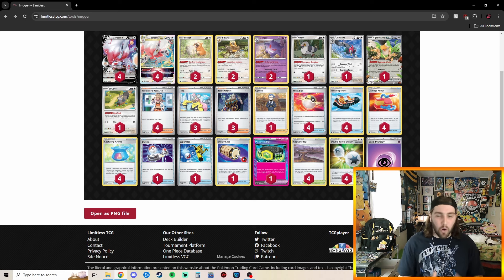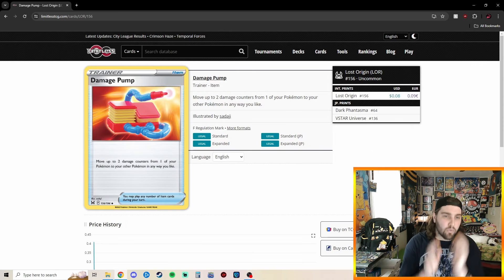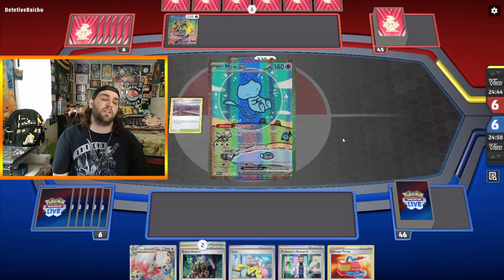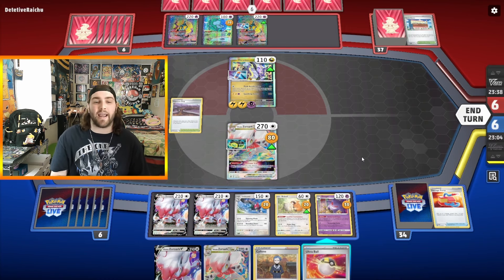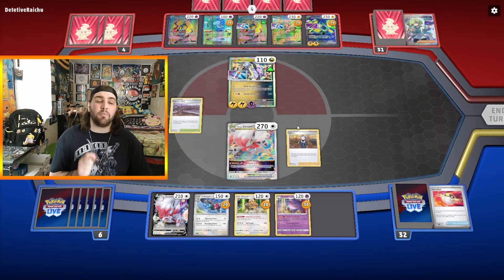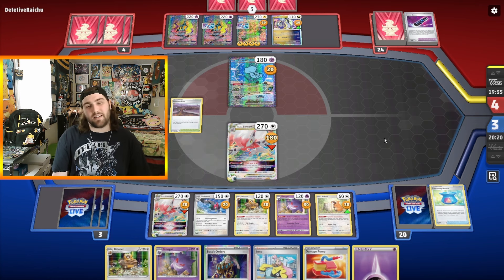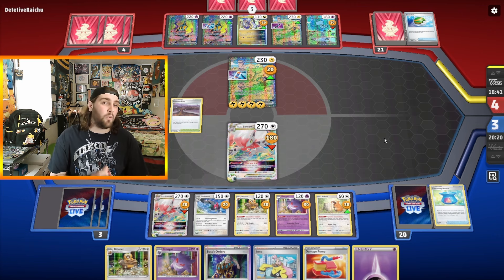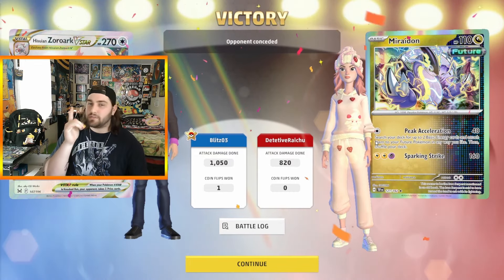Hisuian Zoroark V-Star Is BUSTED Since Rotation!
Today I showcase that Hisiuan Zoroark V-Star it's actually BUSTED in this new format since rotation has happened!

Timestamps:

0:00 Intro
0:28 Decklist Review
3:29 Gameplay
13:56 Outro
Decklist:

Pokémon: 9
2 Bibarel BRS 121
4 Hisuian Zoroark VSTAR LOR 147
1 Squawkabilly ex PAF 75
1 Skwovet SVI 151
1 Pidove TEF 133
2 Gengar LOR 66
4 Hisuian Zoroark V LOR 146
1 Unfezant TEF 135
2 Bidoof CRZ 111

Trainer: 13
1 Switch SVI 194
4 Ultra Ball PAF 91
4 Trekking Shoes CRZ 145
4 Professor's Research PAF 88
1 Super Rod PAL 188
3 Iono PAF 80
1 Cyllene ASR 138
1 Energy Loto ASR 140
1 Maximum Belt TEF 154
4 Damage Pump LOR 156
4 Gapejaw Bog ASR 142
4 Capturing Aroma SIT 153
3 Boss's Orders PAL 172

Energy: 2
4 Double Turbo Energy BRS 151
3 Basic {P} Energy Energy 5

-Lloyd Ruhl aka MegaBlitzz